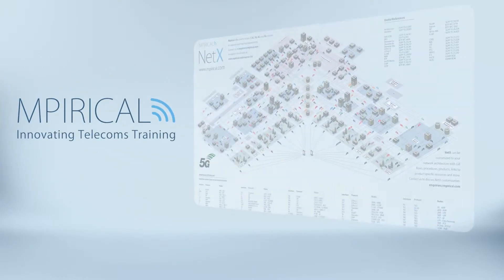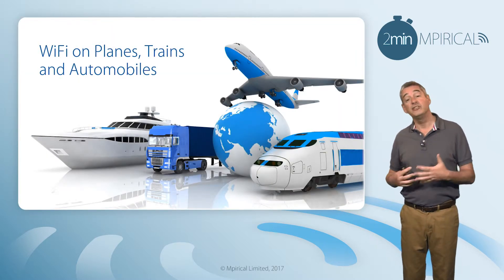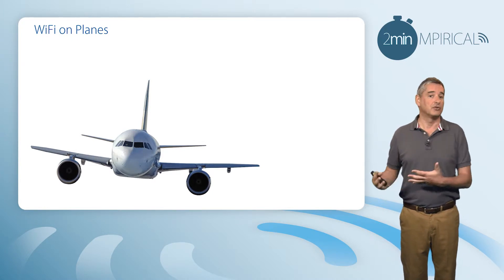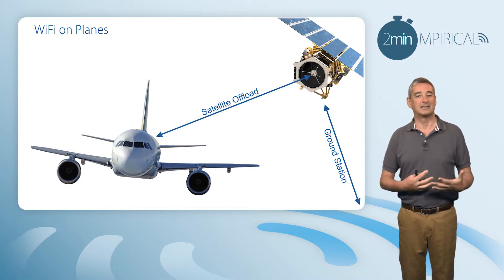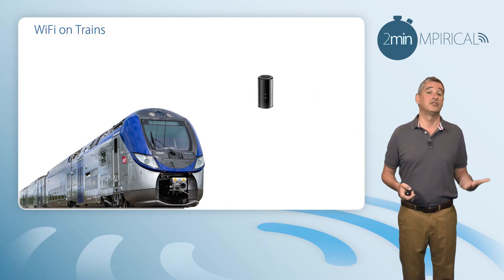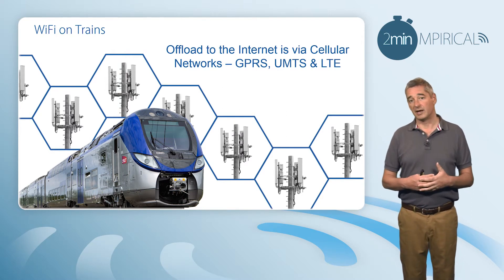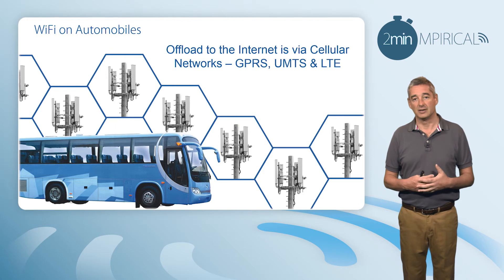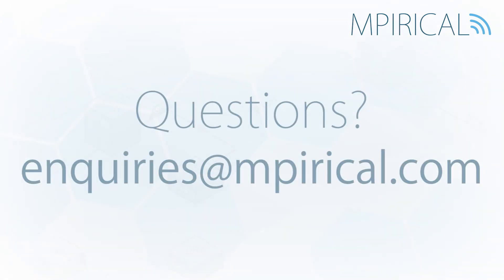See how WiFi is deployed across transport with Mpirical's WiFi on Planes, Trains and Automobiles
In this video we discuss the notion of Wi-Fi deployment across a range of transport options.

This video has been taken from our 2min On video portfolio, which is updated and added to every quarter. 2min On are bite sized videos designed to provide a short overview of trending topics and subjects within the telecoms industry. These videos are designed to create an engaging experience for the learner, packed into an accessible and easy to navigate Learning Management System.